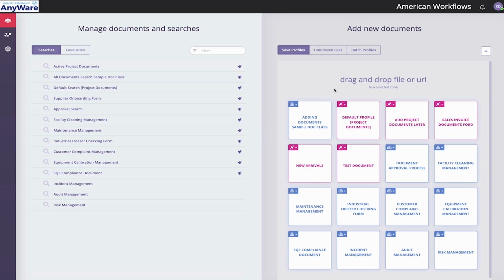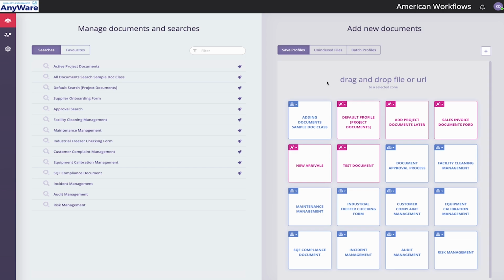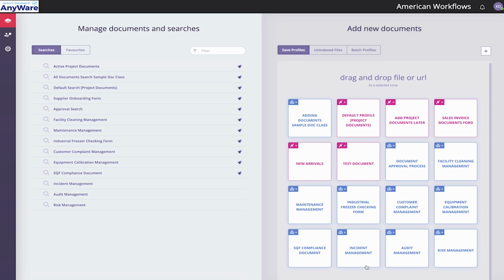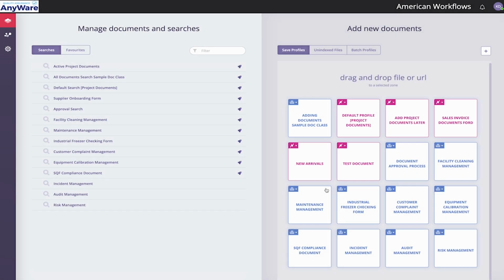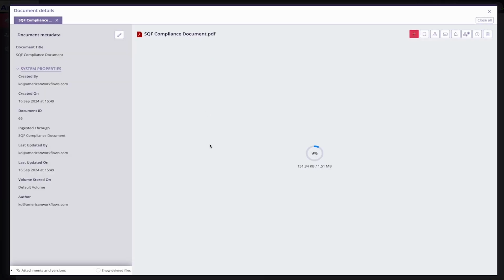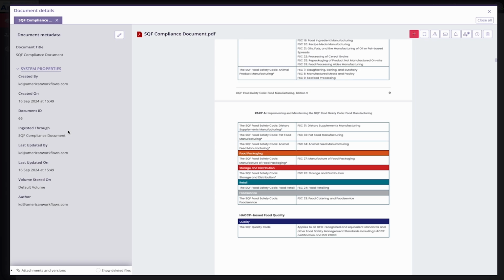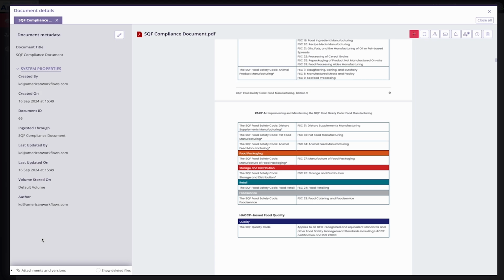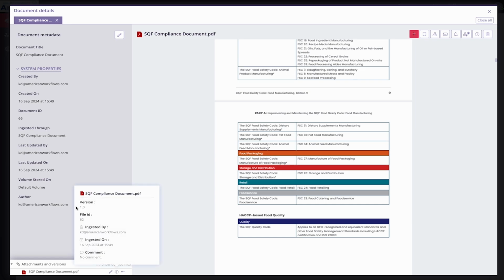Quality Assurance AnyWare Compliance Task Management in Aviation Industry